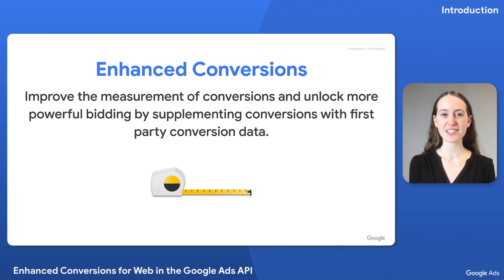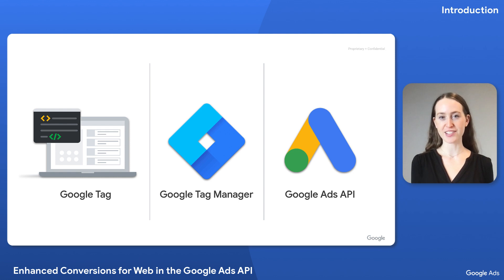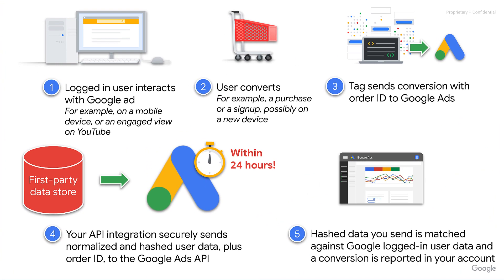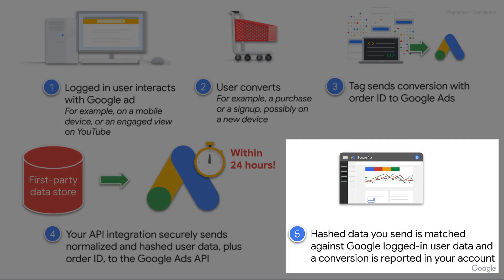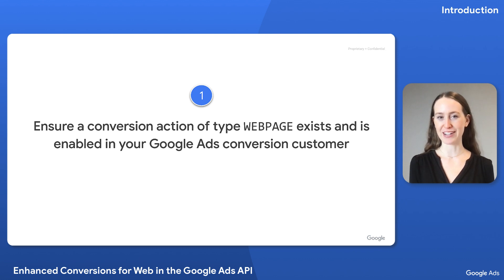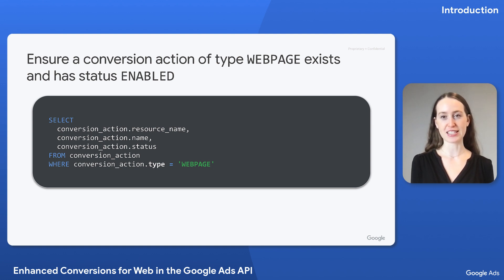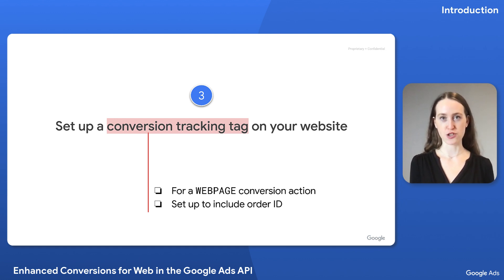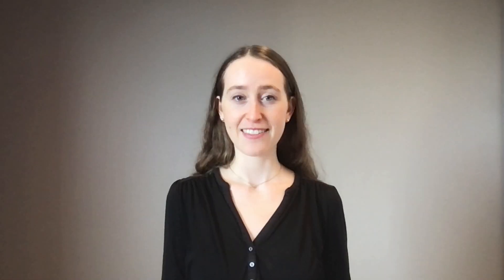Enhanced Conversions for Web in the Google Ads API – Introduction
In this video, we discuss what enhanced conversions for web are, why they're useful, and what prerequisites you need to implement before you can upload your enhanced conversions for web to the Google Ads API.

0:00 – Overview
1:42 – Example flow
2:52 – Prerequisites
4:32 – Recap & Conclusion